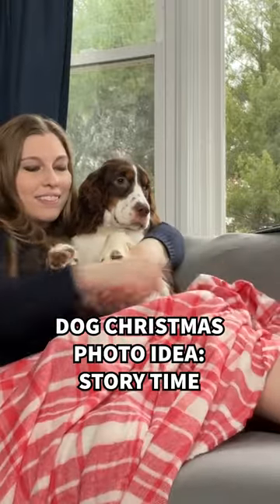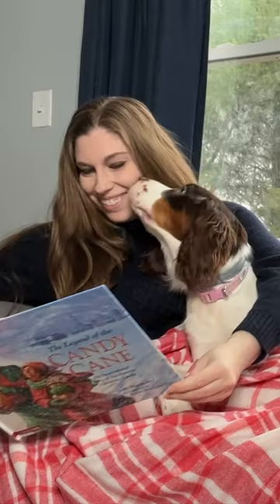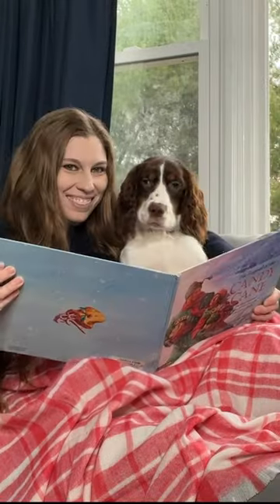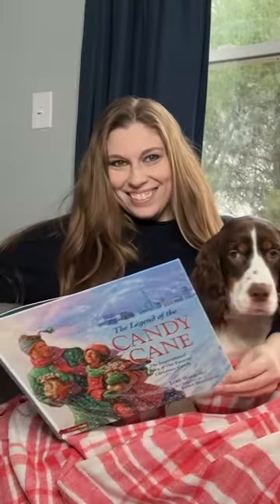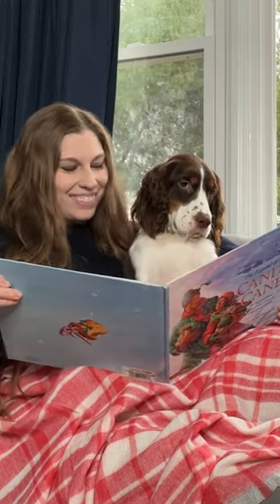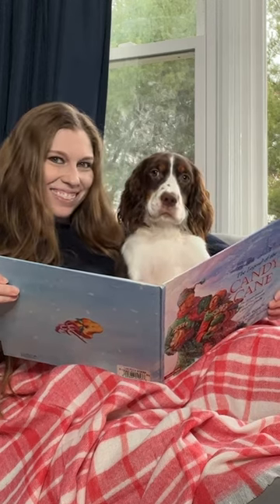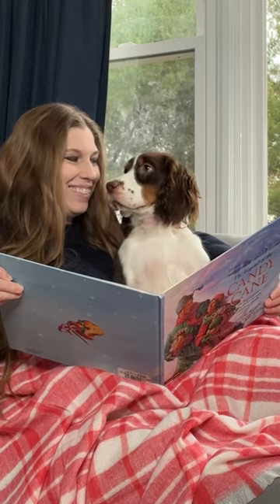Dog Christmas Photo Idea—Story Time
Grab a blanket and a Christmas book and settle in to read your pup a story for this adorable Christmas photo!

You can either show the cover to the camera or tip it so the camera can only see the sides of the pages so the viewers don’t know what book it is.

Hold the book to both sides to get different reactions and engagements from your dog.

If your pup is cooperating, you can turn the pages in the photos to really look like you’re in the middle of story time.

Bonus points for having the Christmas tree, fireplace, or decorations in the background.

Follow for more Christmas dog photo ideas!